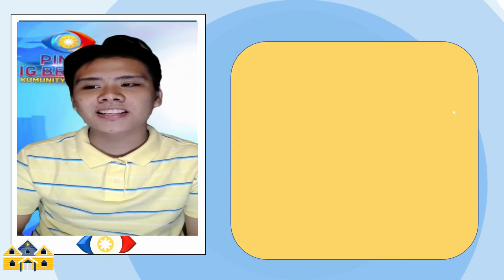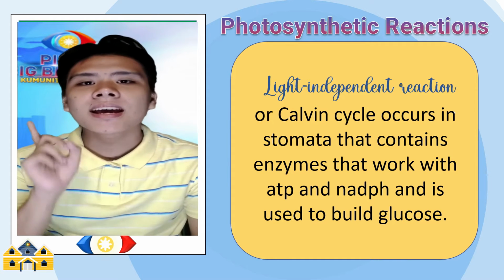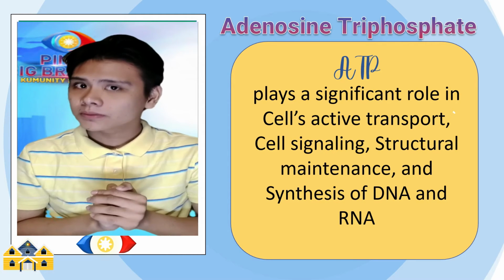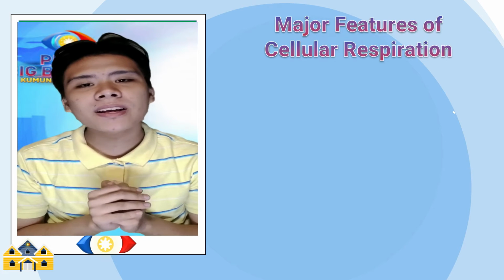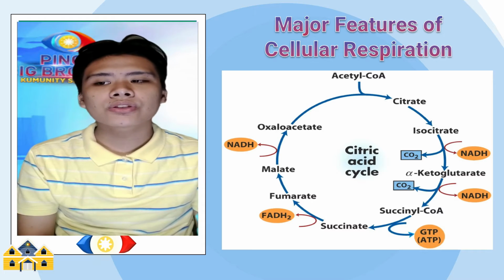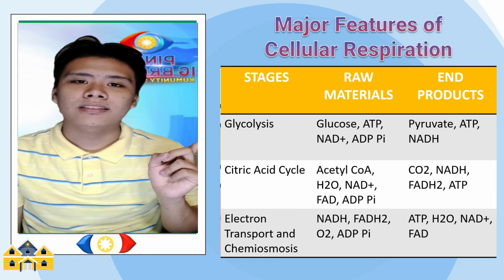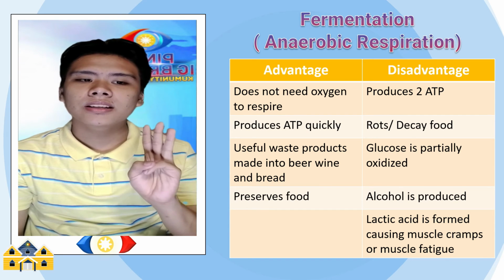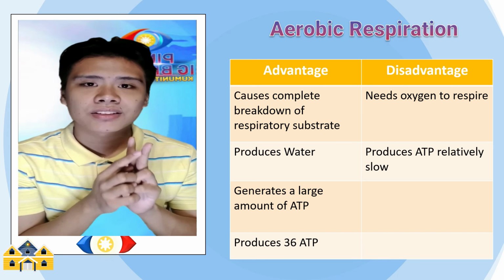PBB Inspired Biology Perfrmance Task Week 4-7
Justine Matthew Tibagacay
12-STEM-3

Teacher: Mrs. Sigrid Walitang
Credits to ROME ppt for the ppt Template